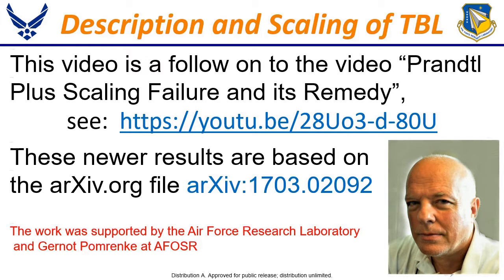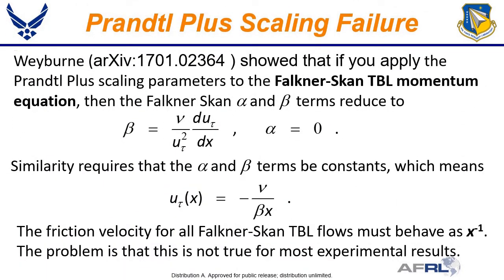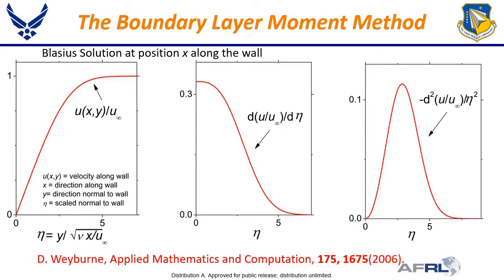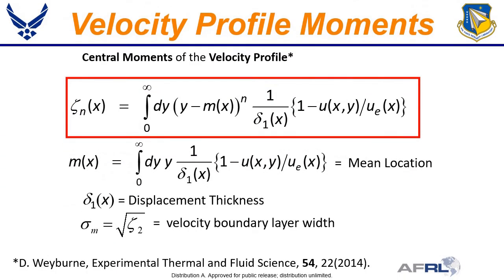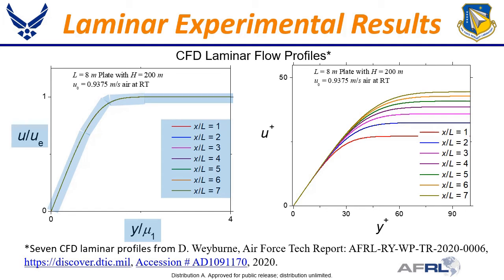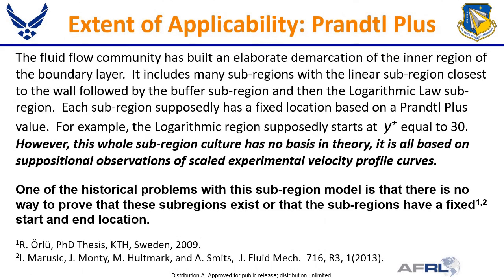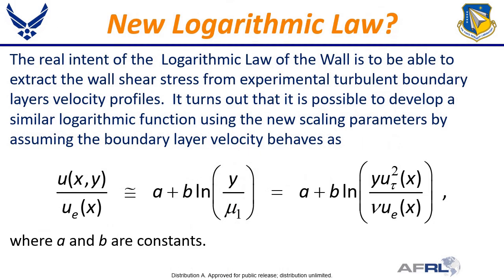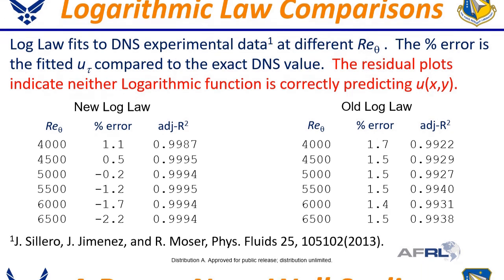A Better Alternative to the Prandlt Scaling Parameter Set for the Turbulent Boundary Layer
In this short Powerpoint slide movie, a better alternative to the Prandlt Scaling Parameter Set for the Turbulent Boundary Layer is outlined.  The video is based on a arXiv.org paper listed below.  The proposed new scaling parameters are based on the integral moment method for describing the thickness and shape of the inner region where viscous forces are dominant in turbulent boundary layer flows.  The theoretical as well as experimental advantages of the new parameter set over the traditional Prandtl Plus scaling's are discussed.  As part of the new parameter set proposal, we also advocate for returning to the traditional two layer boundary layer model to replace the fixed location sublayer model presently employed for describing the turbulent boundary layer.  Finally, a new Logarithmic Law of the Wall is proposed that utilizes the new parameter set.

The video is based on the arXiv.org paper D. Weyburne, "The Description and Scaling Behavior for the Inner Region of the Boundary Layer for 2-D Wall-bounded Flows," downloadable

The new parameter scaling's are a response to the Prandtl Plus theoretical failure problem discussed in the earlier video and the associated arXiv.org paper.

The Boundary Layer Thickness and Shape YouTube video can be found and the associated paper is D. Weyburne, "New thickness and shape parameters for the boundary layer velocity profile," Experimental Thermal and Fluid Science, vol. 54, 22(2014).

Information on the moment method can found at the Wikipedia page “Moment (mathematics)”